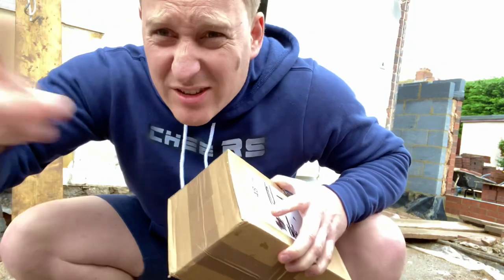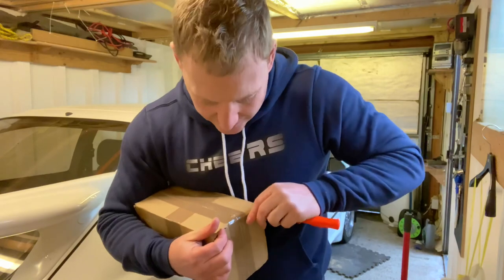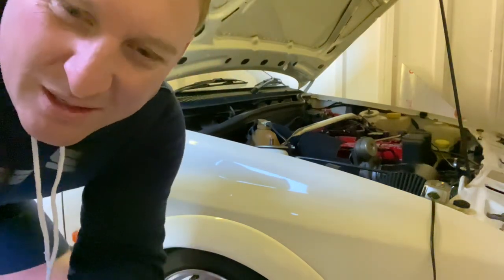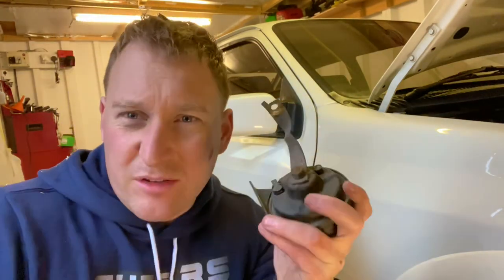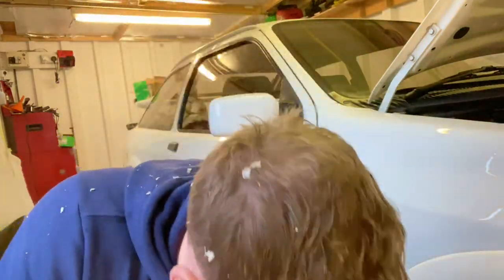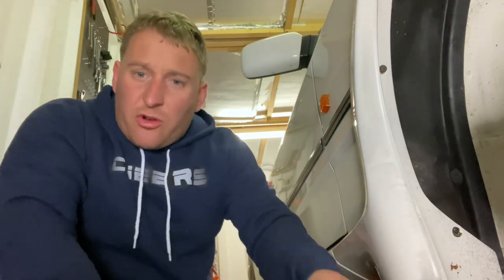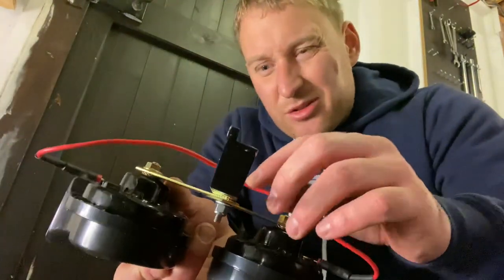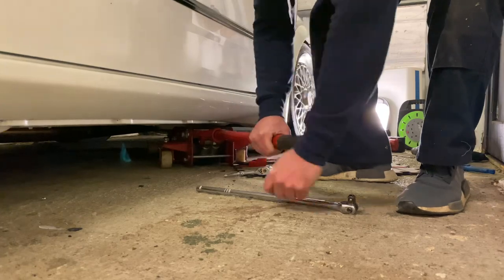I've got the HORN!!! 🔩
Make a small one off donation to help me build the channel 😊.

The One Item I would bring to a desert Island

The Slightly Newer Version of my LapTop

Perfect Cheaper alternative laptop

The Camera I use for Youtube